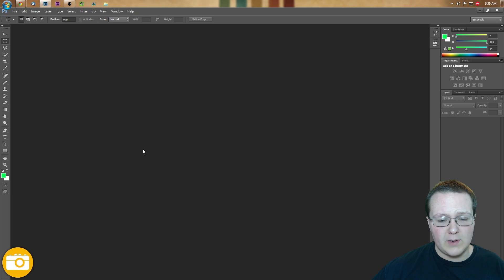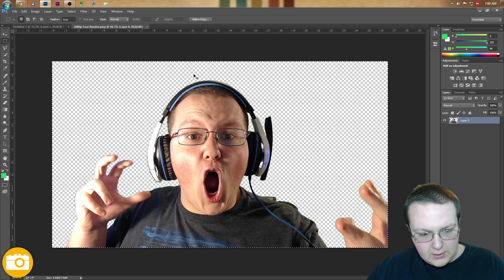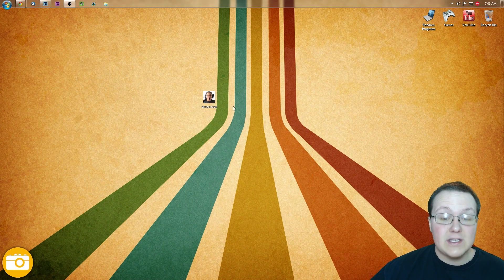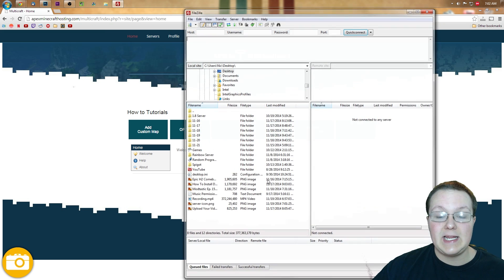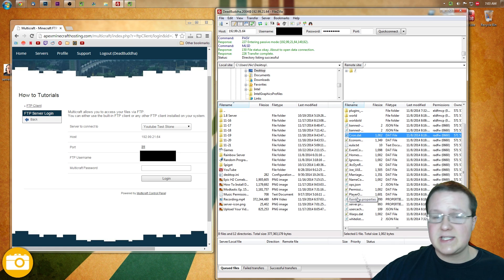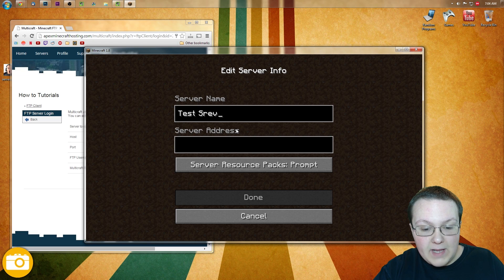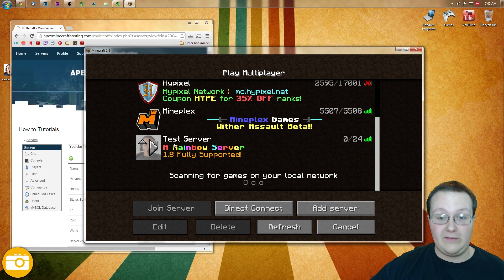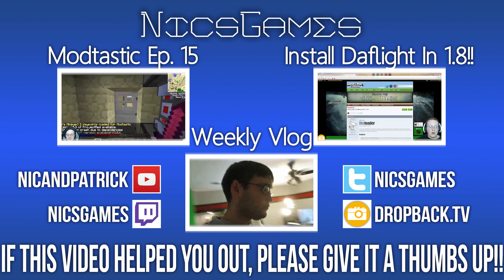How To Add A Server Icon To A 24 Hour Minecraft Server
If you want to get an awesome server icon on your 24 hour Minecraft server, then this is the video for you. I show you exactly how to add a server icon to your 24 hour Minecraft server! It really helps me out!

About this video: In this video, I teach you exactly how to get a server icon for your 24 hour Minecraft server. A server icon makes your server look more professional, well respected, and overall appealing! Thus, it is a must have if you are serious about your Minecraft sever, and I hope you are if you have a public 24 hour server!